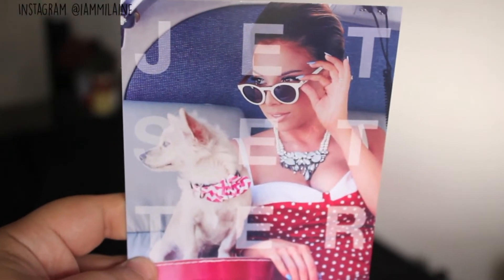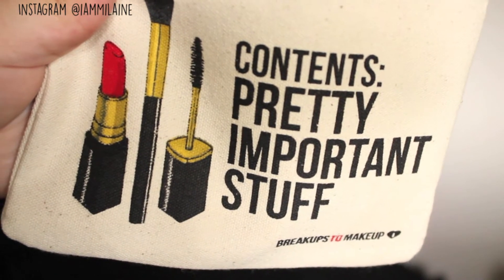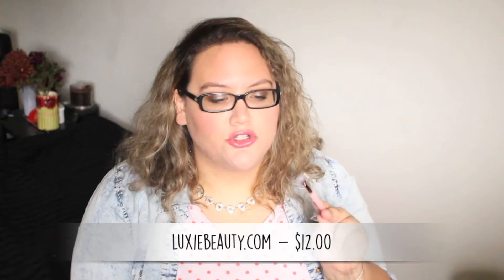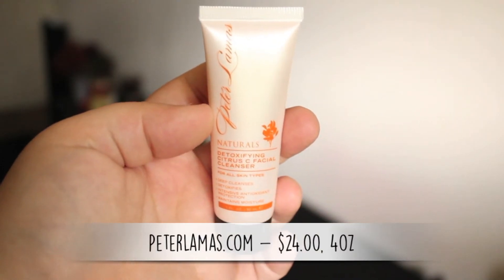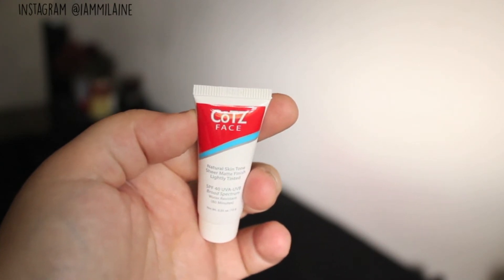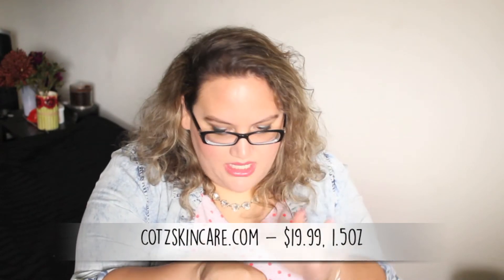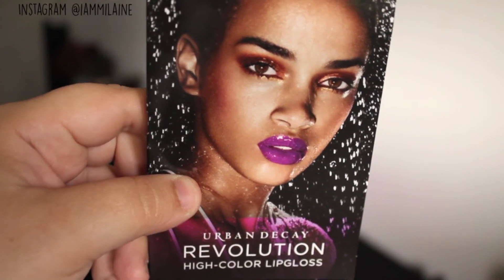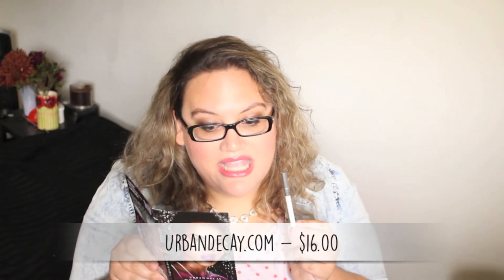IPSY May 2015 Unboxing - It Was Okay. :/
If you enjoy my monthly IPSY reviews, let me refer you :) --)

Hey Beauties,

I just came back from eating some delicious Indian food! Yum! This month's bag was okay. What did you think? I know some of you girls got some pretty amazing samples. Jealous! LOL.

xoxo,
Mimi

♥ BLOG POST: Tips on Buying a Used Car Off of Craigslist ♥

A few places I ♥ Online...

♡ EBATES -- Get cash back on your online purchases like Sephora & Nordstrom!! New members get a free $10 gift card after they make their first purchase!! Check it out ♥

♡ IPSY -- A subscription service that delivers about 4-5 beauty samples per month. You can cancel at any time. Check it out ♥

Chella Eyebrow Color
Urban Decay Ultimate Ozone Multipurpose Primer Pencil
Peter Lamas Detoxifying Citrus C Facial Cleanser
Luxie Beauty Tapered Blending Eye Brush 205
CoTZ Face Natural SPF 40

What I'm Wearing on My Lips: Buxom's Full Bodied Lipstick in Provocateur